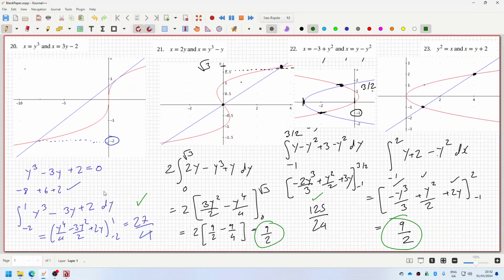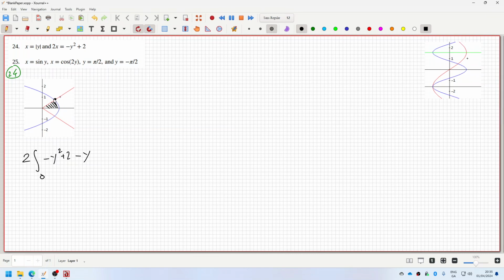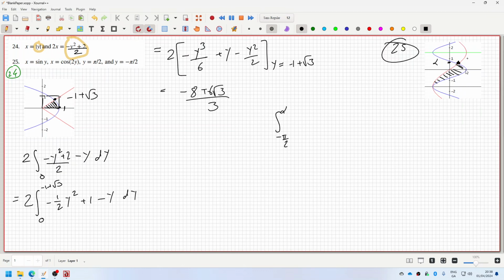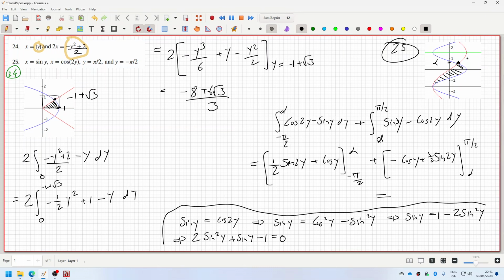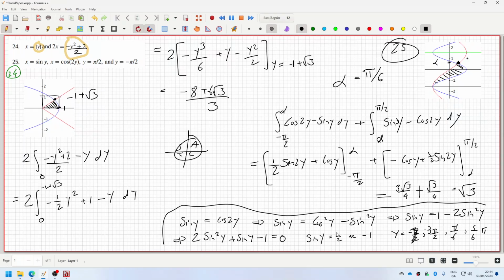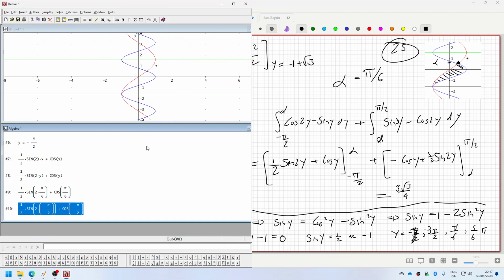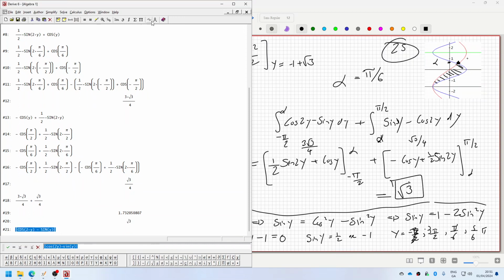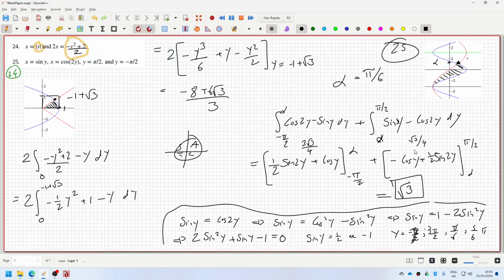Openstax Calculus Volume 1 Exercise 6.1 Questions 24 to 25